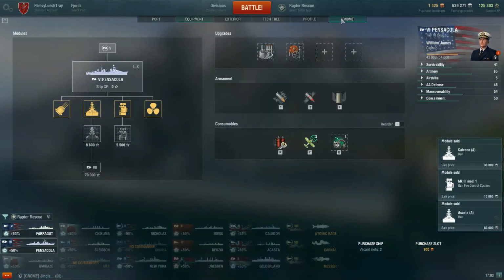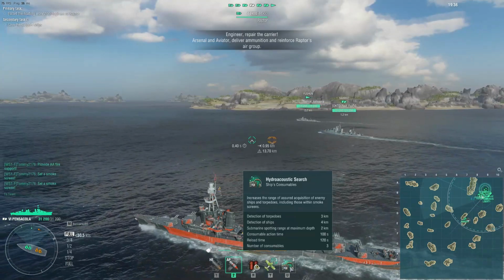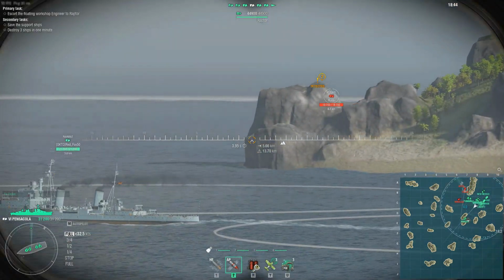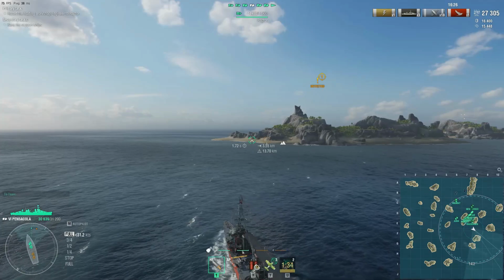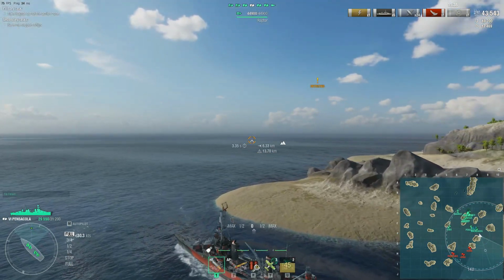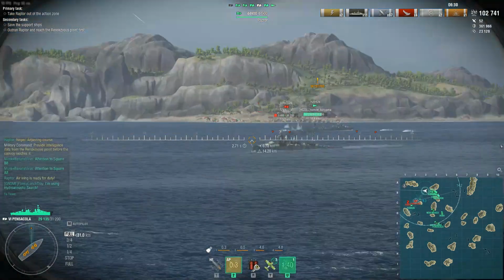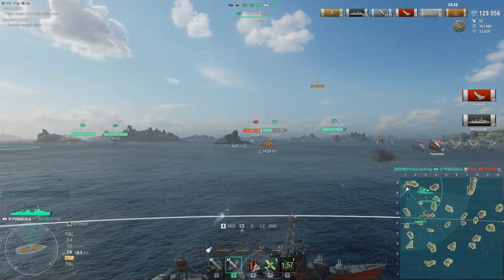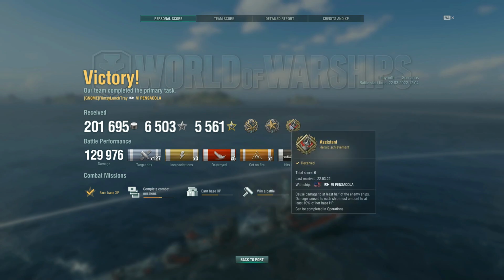World of Warships - New Player Guide Series: Part 33 Raptor Rescue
Hey, FlimsyLunchTray here with a "New Player Guide" series for World of Warships. The goal of this series is for new players to know what to expect when starting out in WoWs. Today is live commentary while playing the Operation Raptor Rescue in USS Pensacola. I will be giving an overview of the Scenario in highlighting a few important things. Enjoy! 😎

As always I appreciate your feedback as I seek to improve the channel and community here with you! Thanks

Timestamps
0:00 Intro
0:10 Equipping Pensacola
4:37 Operation Overview
5:05 Battle Commentary
22:30 Post Battle Results
24:10 Closing Comments

PC: Apex Platinum - i5-9600K / GTX 1660 Ti / 32GB DDR4-3200MHz
Monitor: ASUS VG248QE Gaming Monitor 24"
Microphone: HyperX Quadcast
Keyboard: Razer Huntsman Elite Gaming
Mouse: Razer Basilisk Ergonomic FPS Gaming
Mouse Mat: Razer Gigantus V2  Gaming Soft - Medium
Headset: Razer Narai Wireless Gaming
Chair: Secret Lab Titan Black 2020